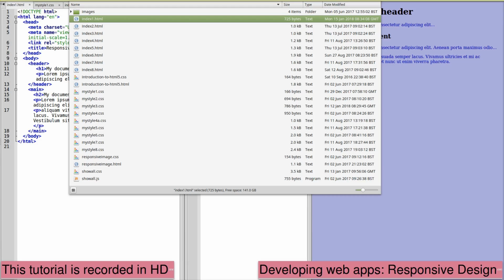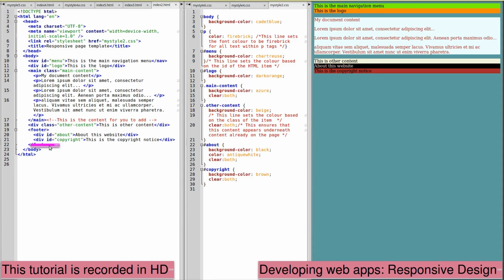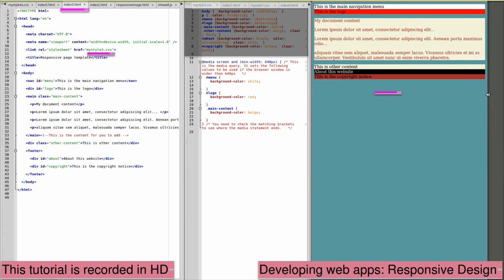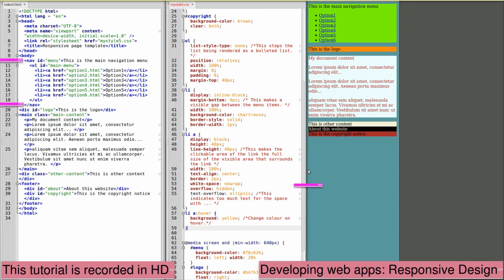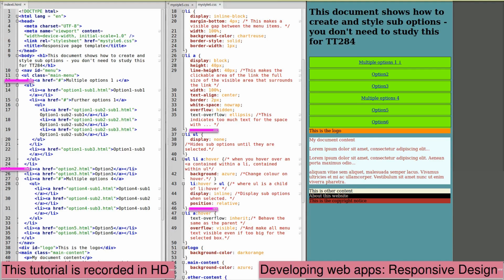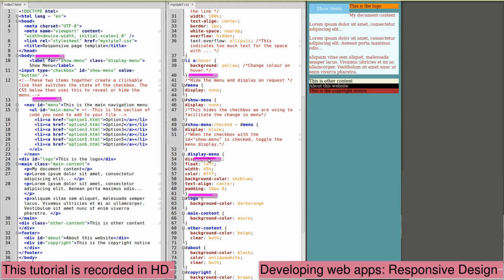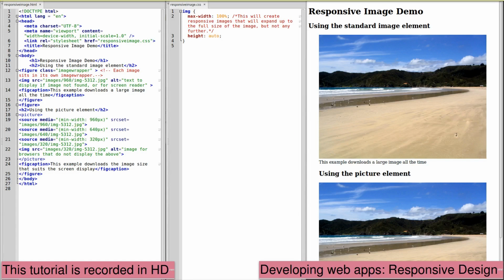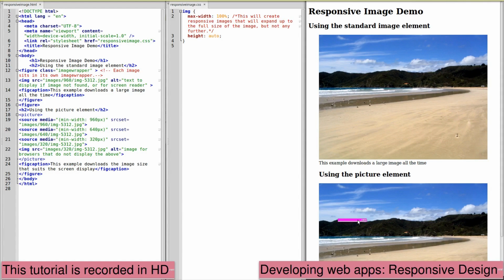Responsive design tutorial HTML5 CSS3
A tutorial guide to how HTML5 and CSS3 produce simple responsive menus and web pages.
Making images responsive.